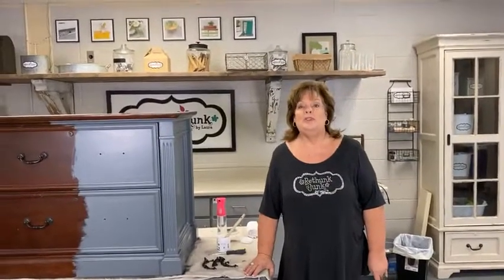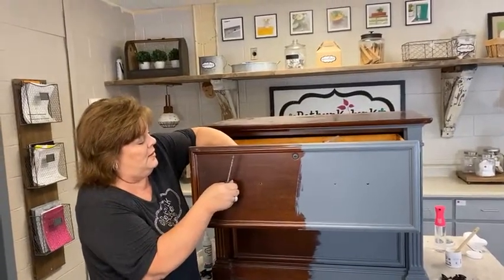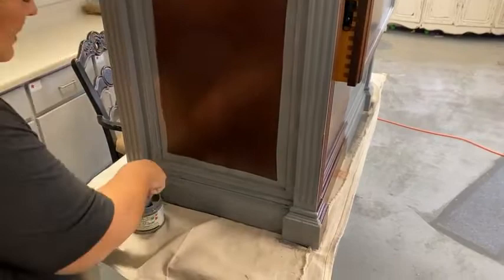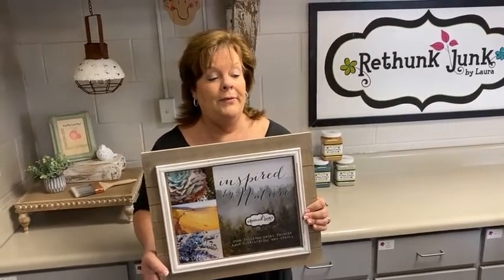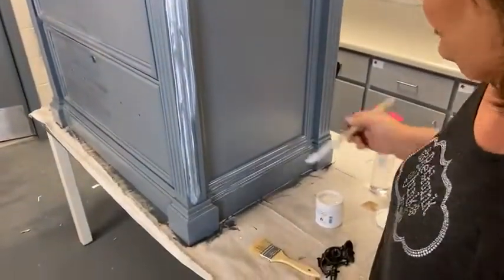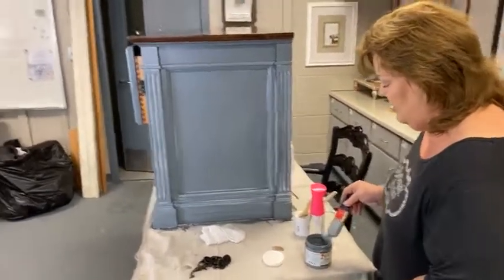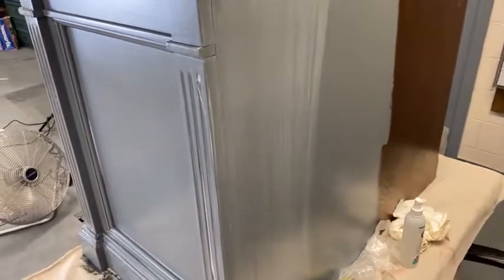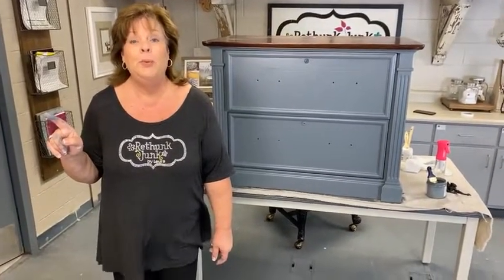Rethunk Junk Thursday At Thee 01-06-22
Laura is using Coastal Gray Color and showing how to apply Rethunk Junk Glaze finish.

Products Used:
Rethunk Junk by Laura Coastal Gray
Rethunk Junk by Laura white Soft Glaze Glaze